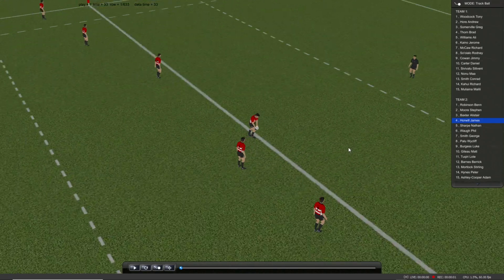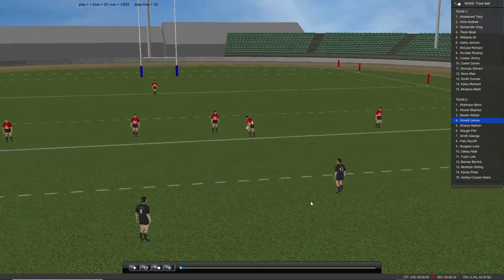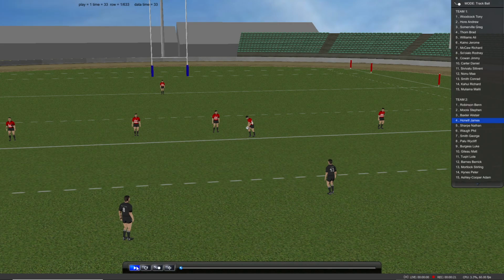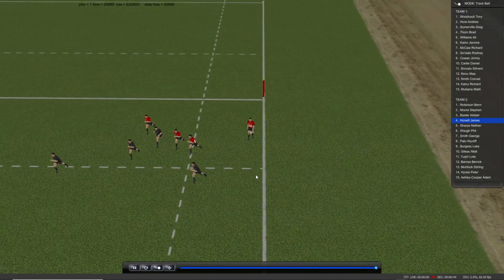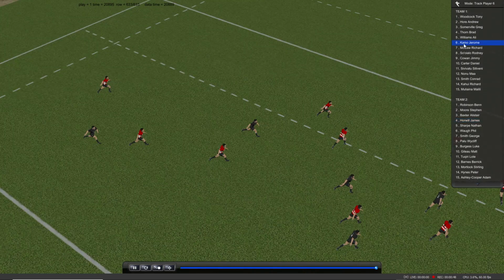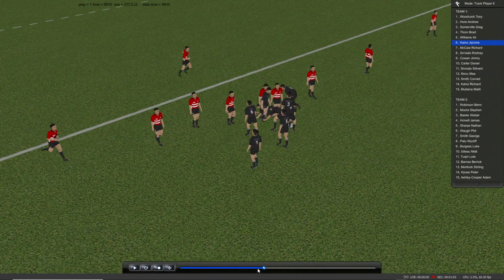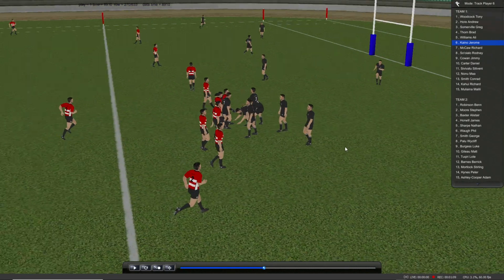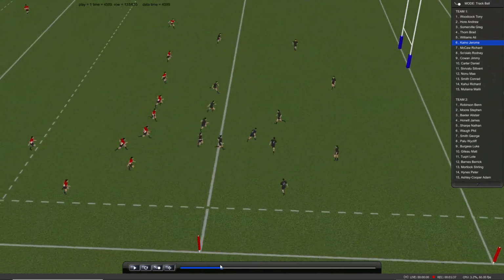Rugby simulation back in 2008